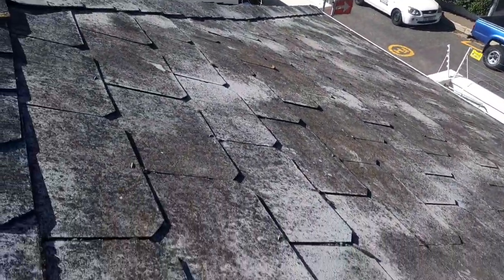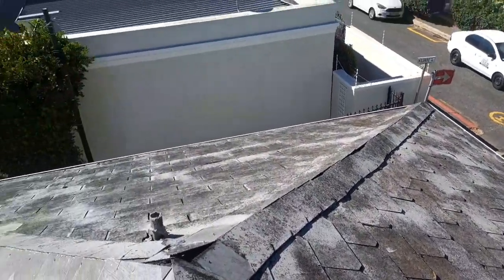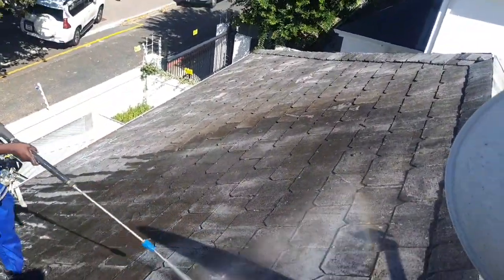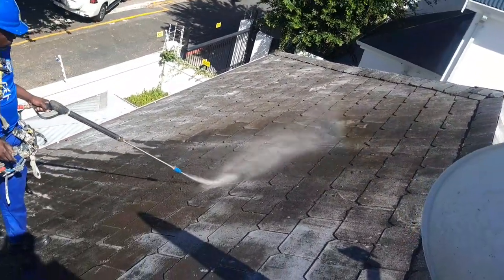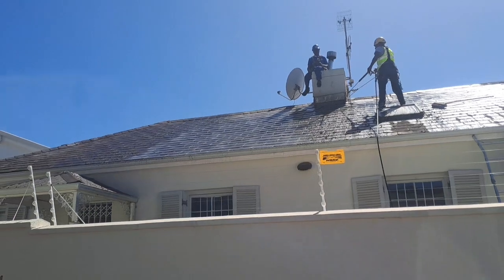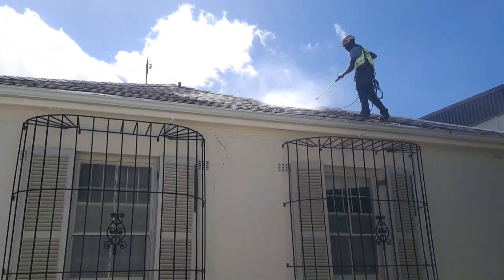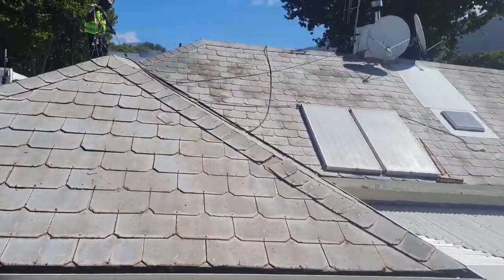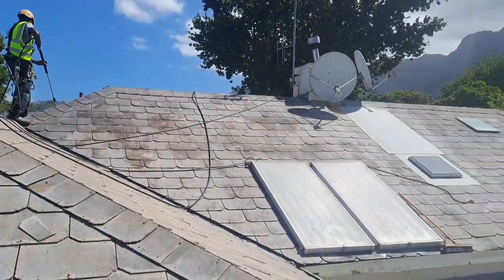Another DIY Roof Cleaned Using High Pressure Wash Full Vidio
A build-up of moss and dirt can hold moisture close to the tile surface and cause them to crack.

Removing the dirt can prevent further damage from occurring.

Our roof cleaning is carried out with great care using a specialist low pressure setup.

You can use  Mould Busteron the area that are not coming out .